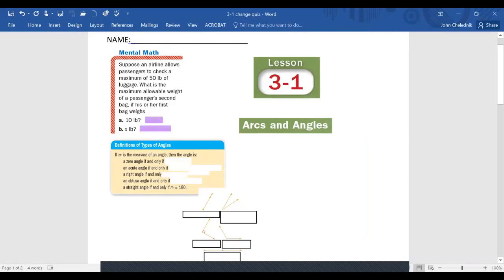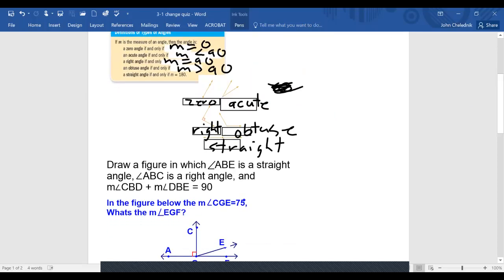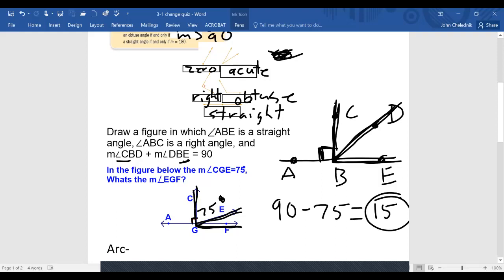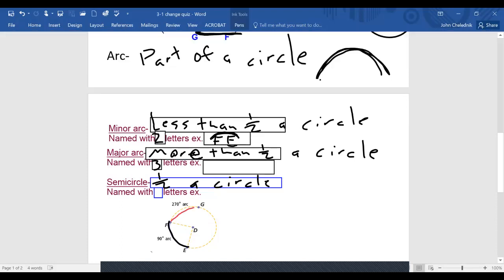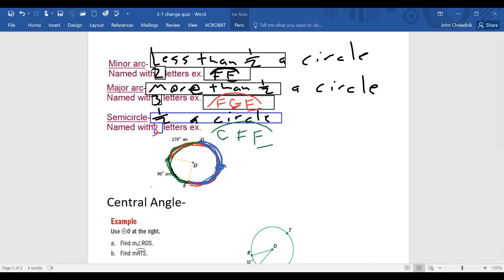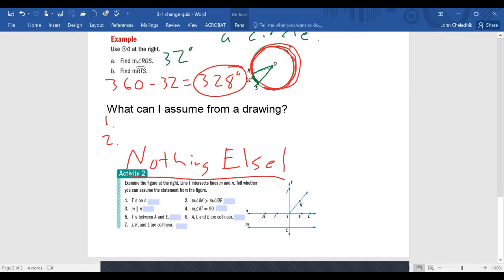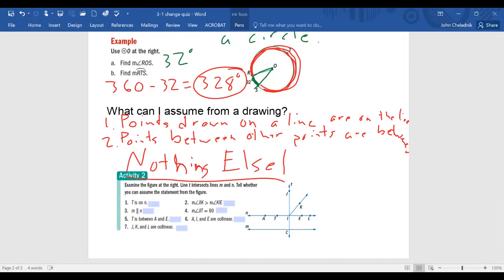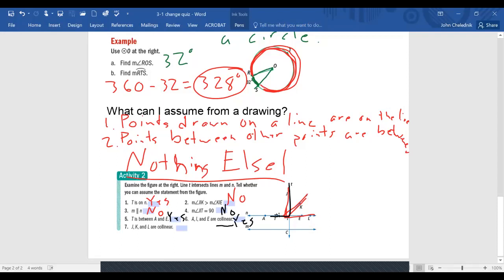3-1 notes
This video shows you how to complete your 3-1 notesheet.